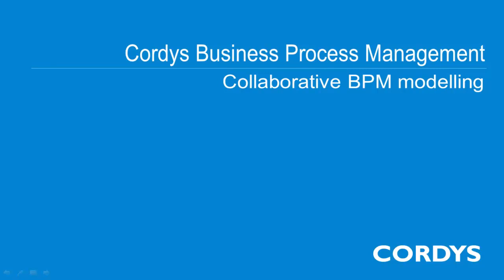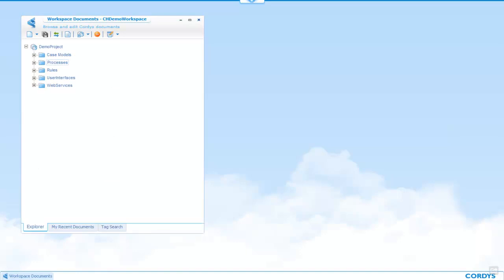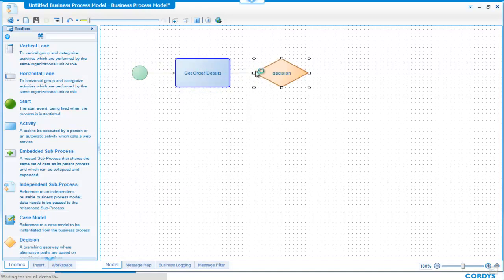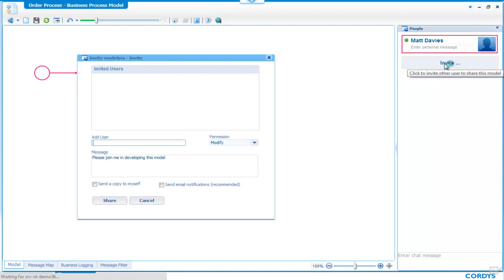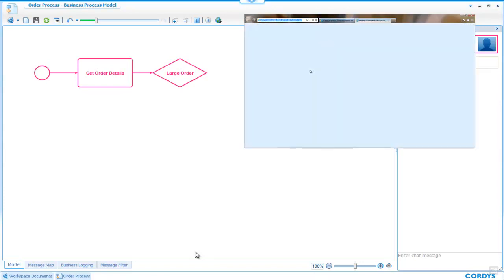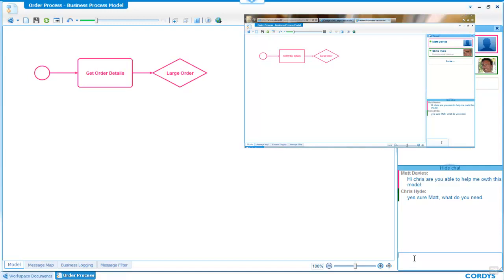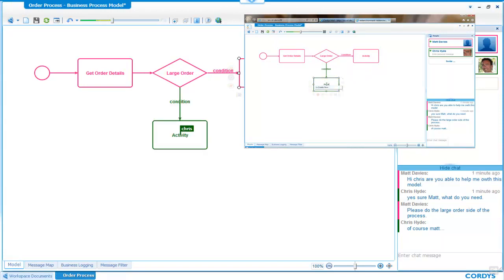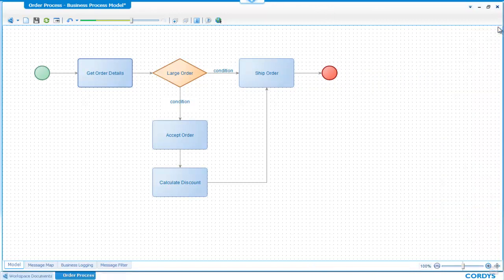Collaborative BPM HD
This demo will showcase the Social collaborative aspects of the Cordys Business Operations Platform. Cordys BOP allows to do real time collaborative modeling between a number of people. We can model processes, screens, cases, in real time between many people. We can also invite by sharing a single URL with people. It is as simple as Google Docs.

Watch the 6 minute video to learn more about this feature in BOP.